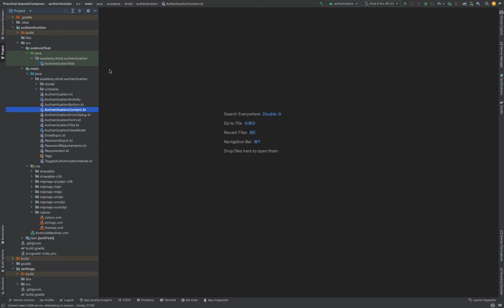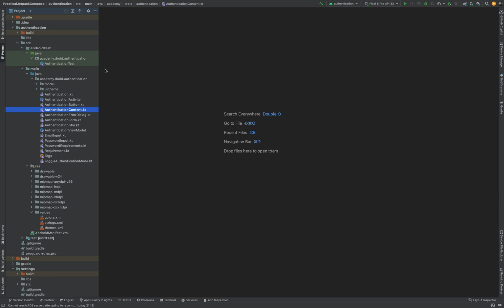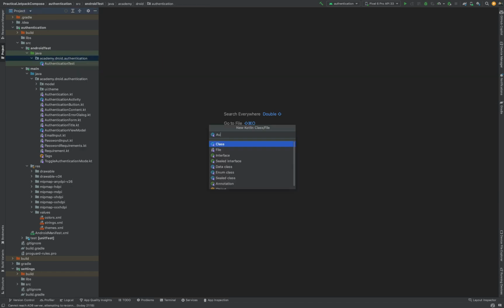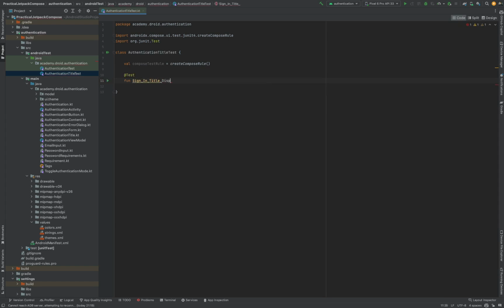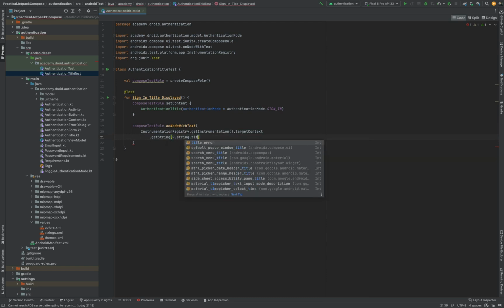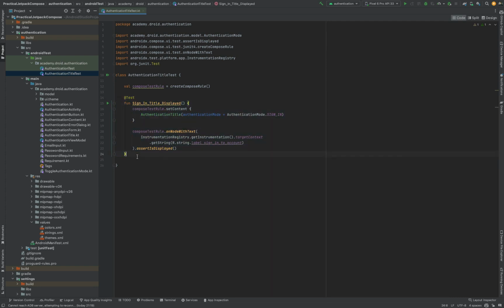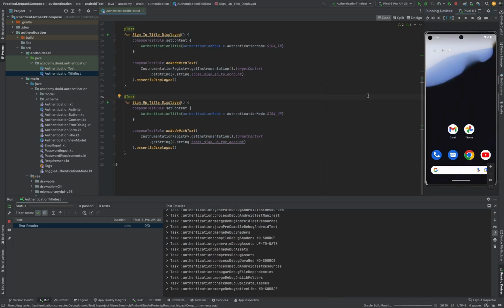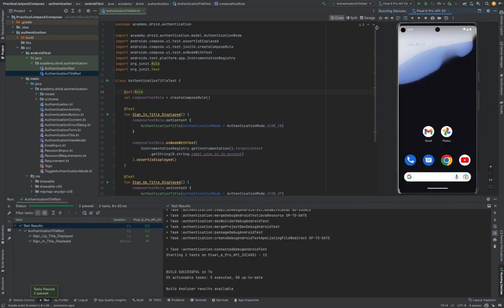Building an Authentication form with Practical Jetpack Compose: Testing the Authentication Title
In this video, we write tests for the Authentication Title composable.